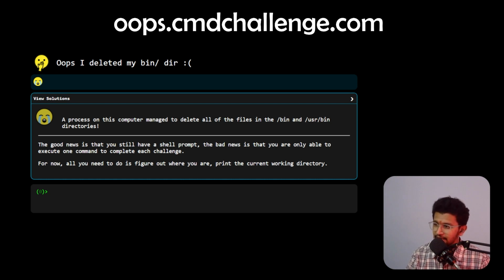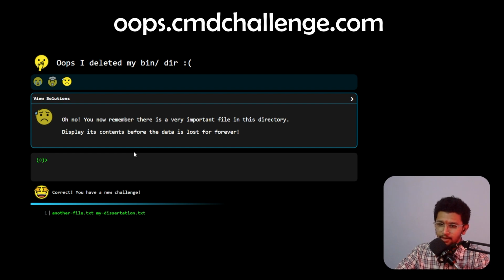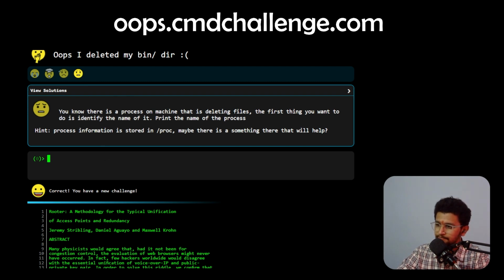Mastering the Linux | Linux 101 | LINUX CHALLENGES | Part - 3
In this exciting installment of our Linux Challenges series, get ready to dive deeper into the world of Linux commands! 🐧💻

👩‍💻 Whether you're a seasoned Linux pro or just starting your Linux journey, this video is packed with valuable insights and hands-on challenges to boost your command-line skills.

🚀 In Part 3, we take you on a thrilling command-line adventure, exploring advanced commands and techniques that will empower you to become a Linux command maestro. From file manipulation to system administration tasks, we've got it all covered.

💪 Challenge yourself and level up your Linux expertise as we tackle real-world scenarios and provide step-by-step guidance to conquer them.

🔥 Whether you're a sysadmin, developer, or Linux enthusiast, these challenges will sharpen your command-line abilities and make you feel right at home in the Linux world.

📚 Don't miss out on this opportunity to enhance your Linux skills and become a Linux command-line ninja.

Part 3 of our Linux Challenges series is your gateway to command mastery. Get ready to unleash the power of the terminal! 💪💡